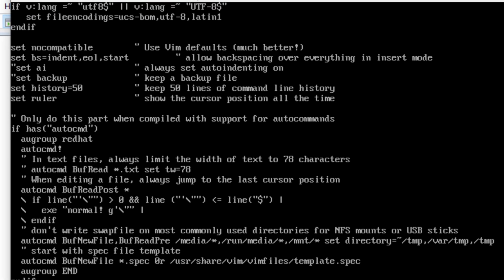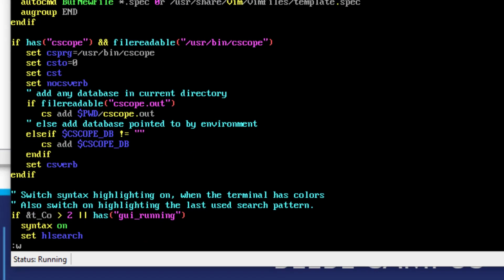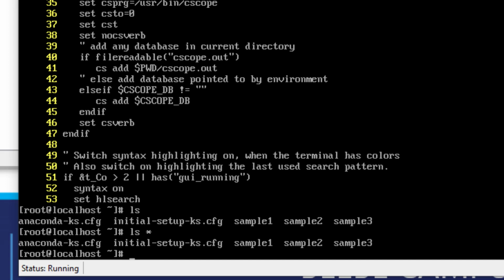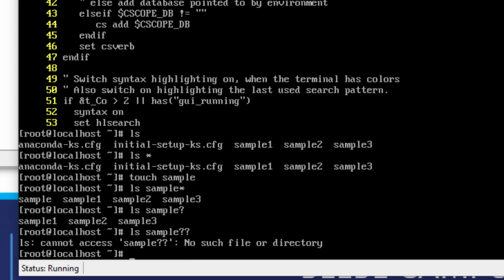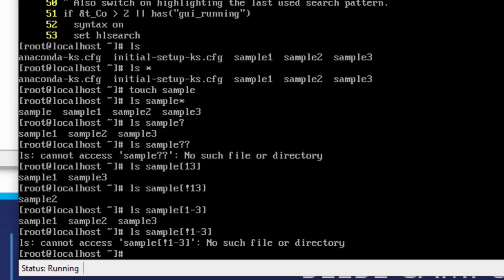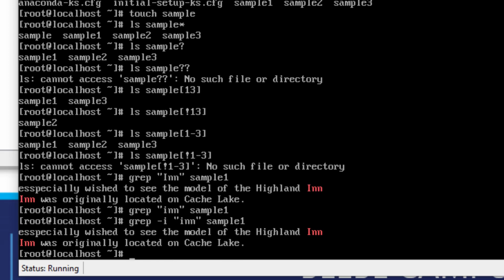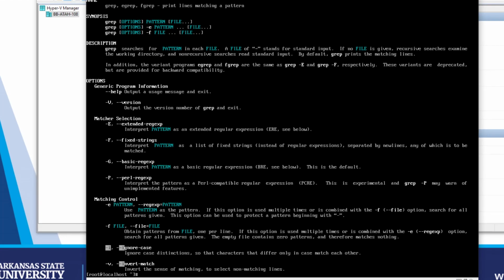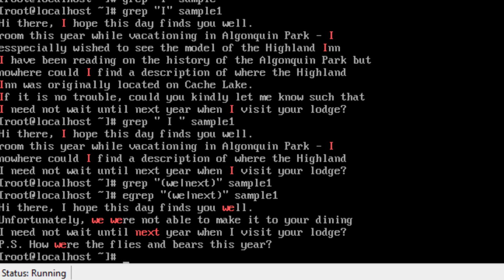Project 3-5 searching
This video covers turning on line numbers in vi/vim globally.  We also cover wildcards * and ?, grep and egrep